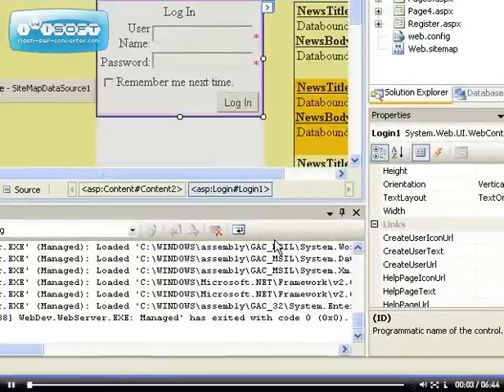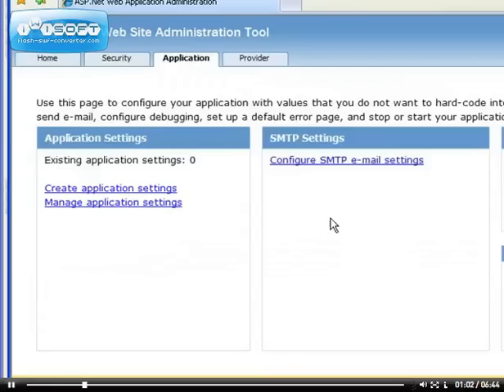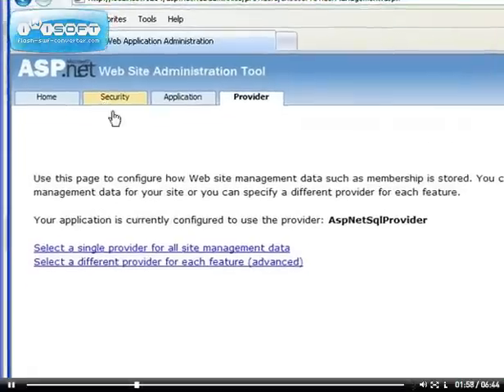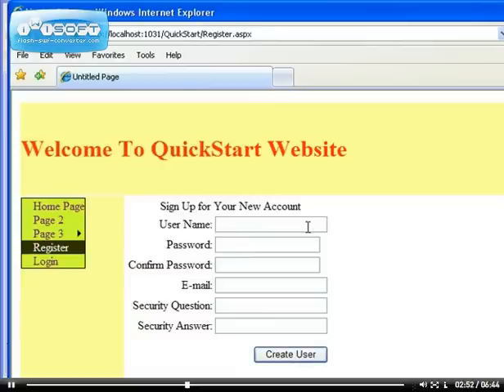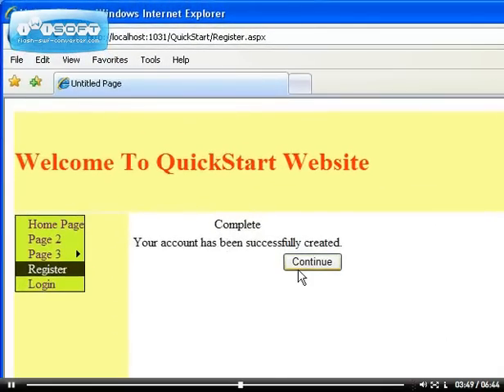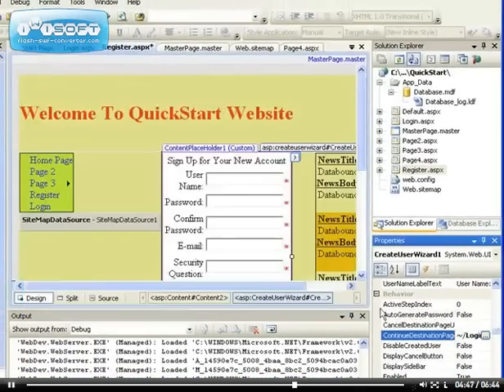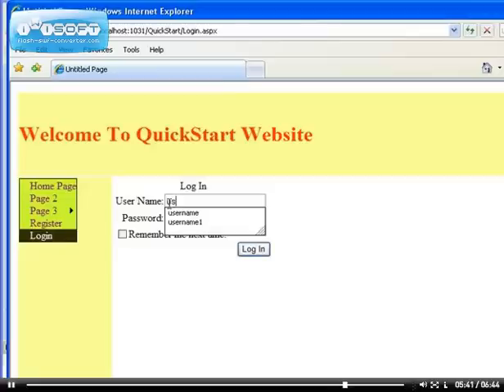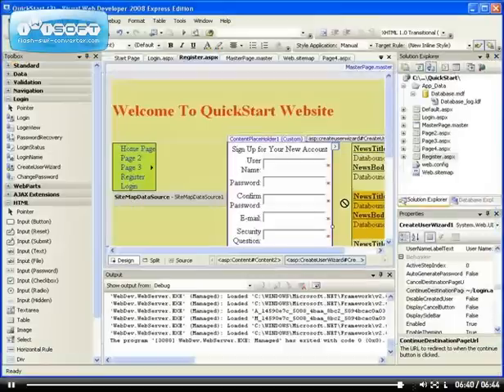16 - ASP.NET Website Administration Tool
asp.net website administration tool